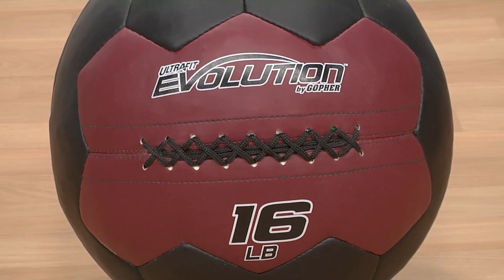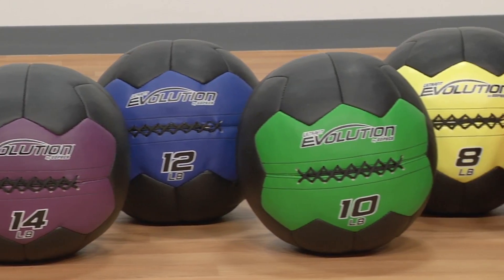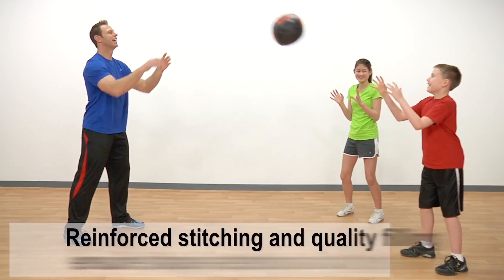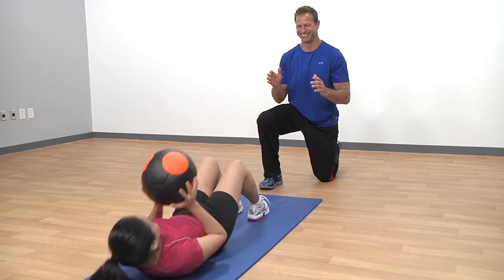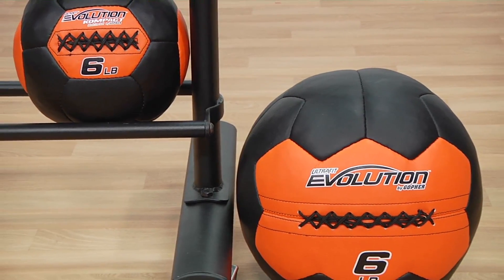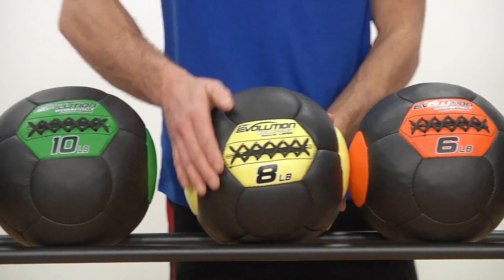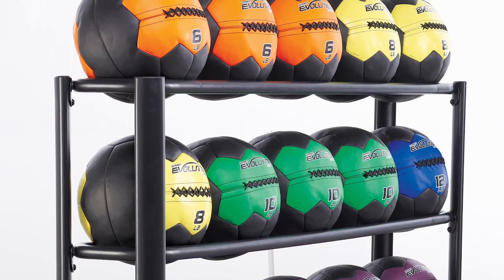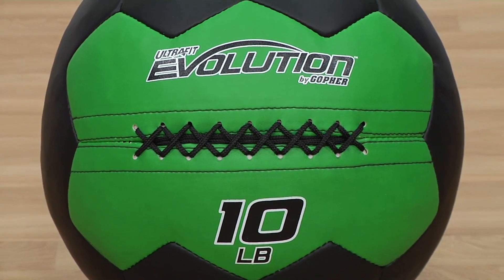Long-lasting Medicine Ball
Premium materials and durable construction for an upgraded oversize medicine ball!

The larger 14" uniform diameter is easier to throw, track, and catch for safe handling during the most intense workouts. Ultra-grippy cover features 14 raised panels that create added grip at the seams. Long-lasting seams reinforced with threads that won't stretch or wear out. Reinforcement and higher quality filling material ensure better shape retention and consistent weight displacement. No-bounce construction for added safety. Durable all-steel UltraFit™ Evolution™ Medicine Ball Rack features a 3-tier design and holds 15 balls. Powder-coated for lasting durability. Included with each pack; also sold separately.